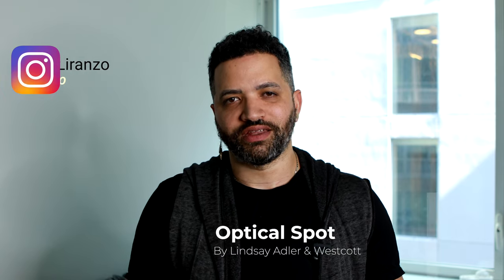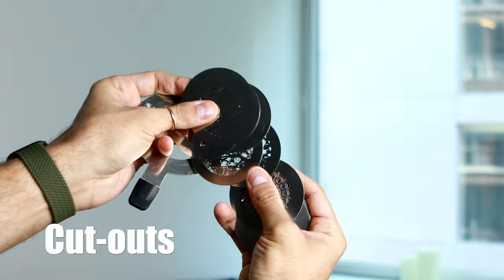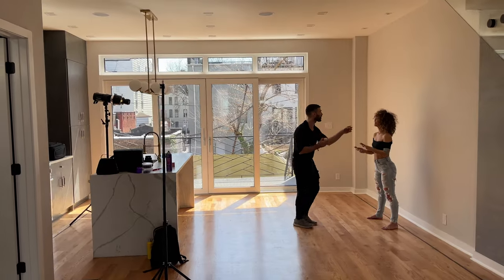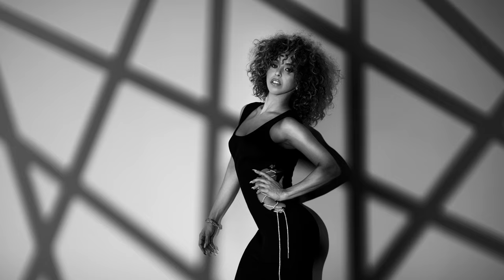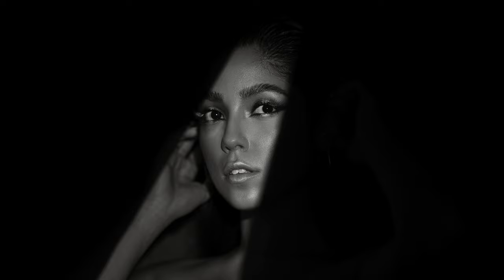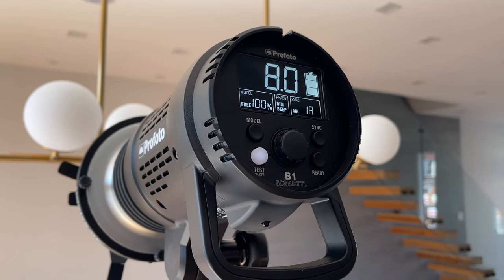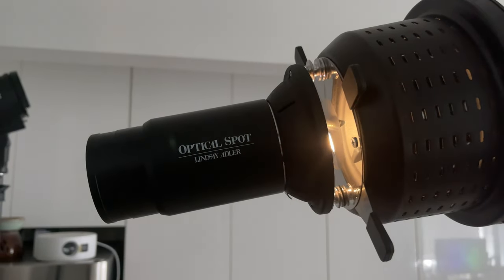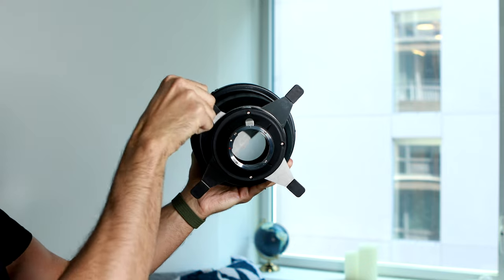Optical Spot- A MUST Have for Photographers!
In this video i talk about the top 3 reasons why  i like  the Optical spot (light modifier/Light Shaper). Plus i mention a 4th reason.